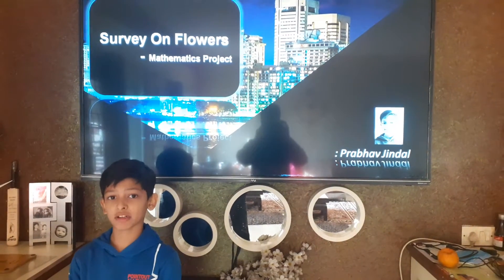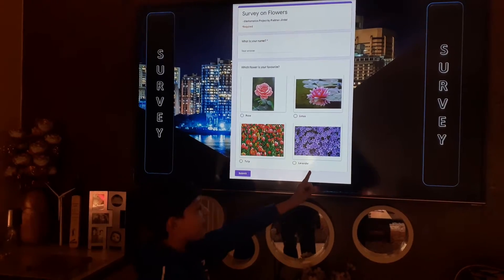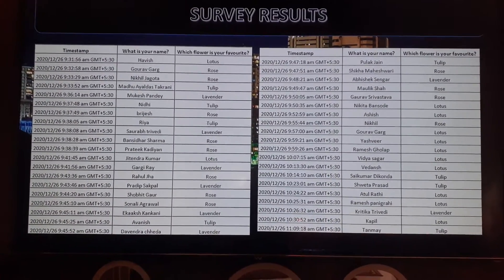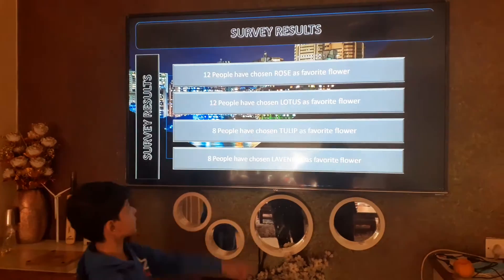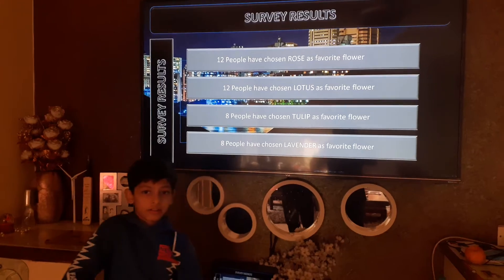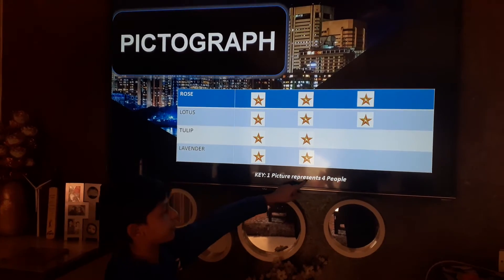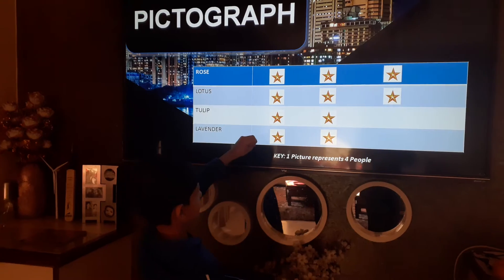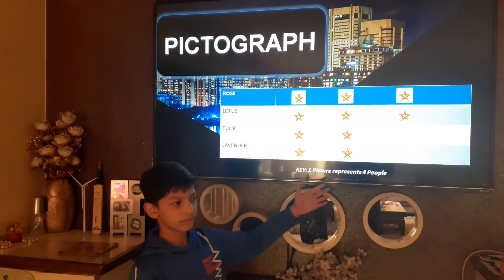pictograph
survey on flowers pictograph